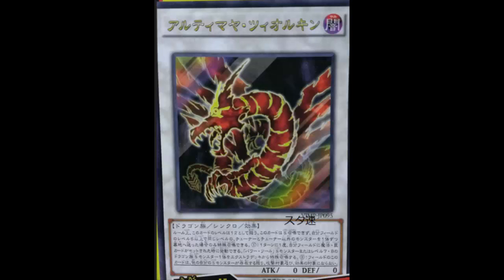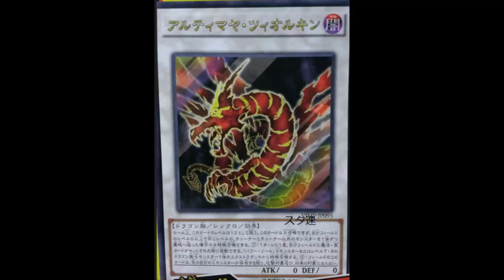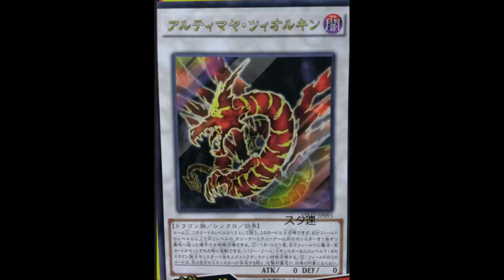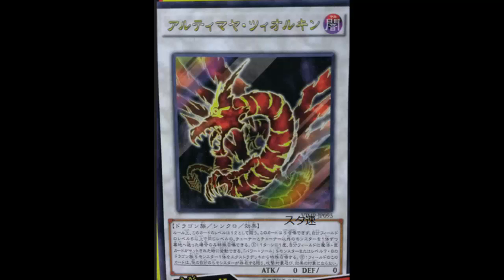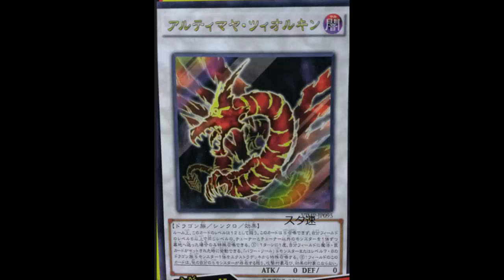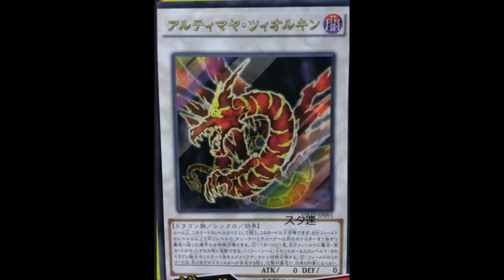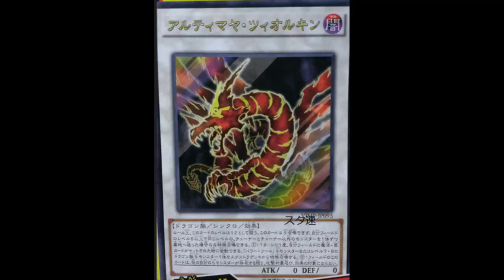Ultimaya Tzolk'in: Crimson Dragon?; Level 0 Synchro?; FREE Synchro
Dark / Level 0 / Dragon / Synchro / Effect / 0 ATK 0 DEF

(This card is always treated as a Level 12 monster.)
Cannot be Synchro Summoned. Must be Special Summoned (from your Extra Deck) by sending 1 Level 5 or higher Tuner monster and 1 Level 5 or higher non-Tuner monster you control with the same Level to the Graveyard, and cannot be Special Summoned by other ways. Once per turn, when a Spell/Trap Card(s) is Set on your side of the field: You can Special Summon 1 "Power Tool" Synchro Monster or 1 Level 7 or 8 Dragon-Type Synchro Monster from your Extra Deck. While you control another Synchro Monster, this card cannot be targeted with effects or for attacks.